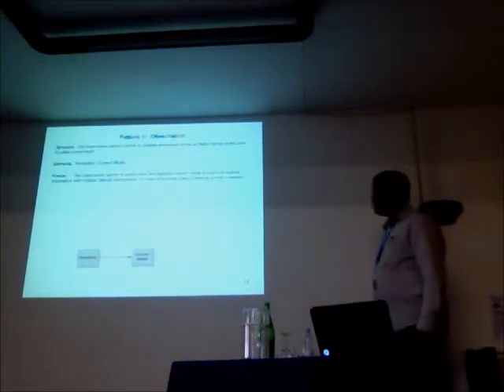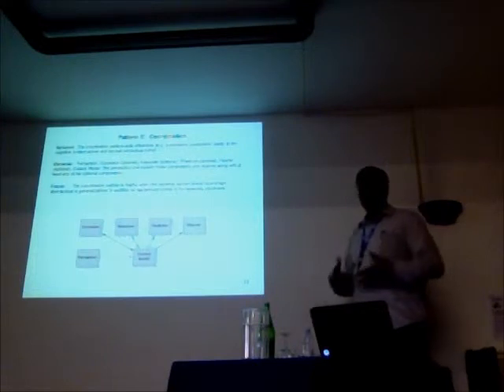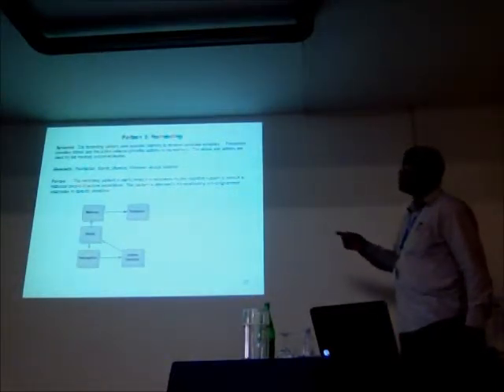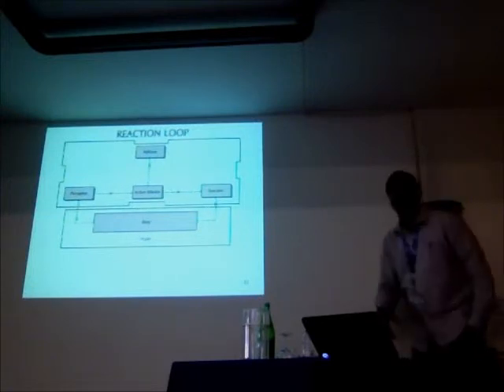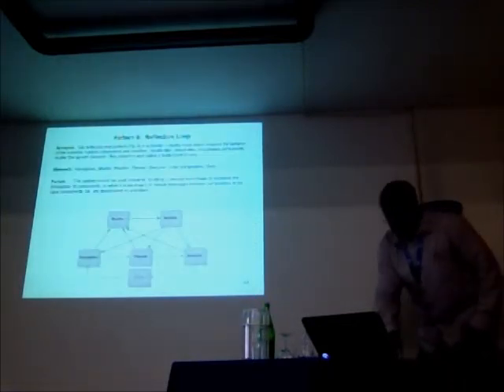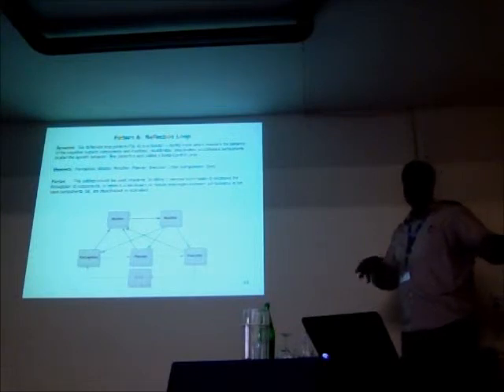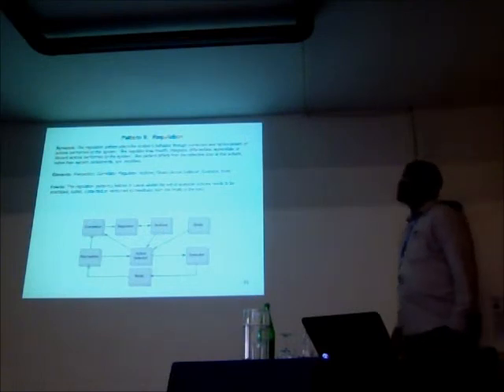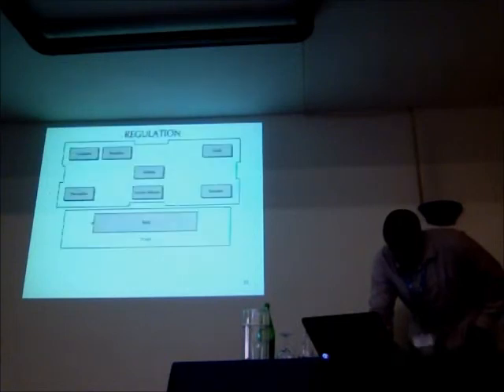Patterns for Cognitive Systems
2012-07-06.